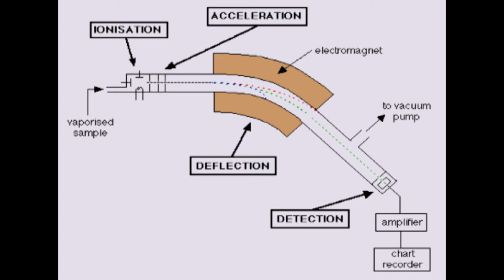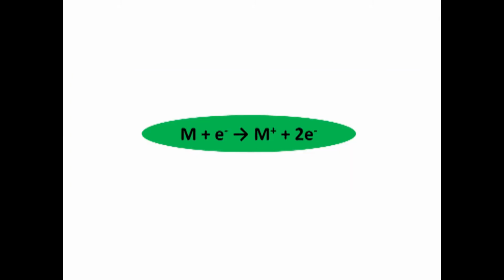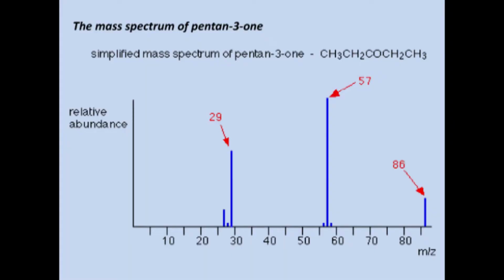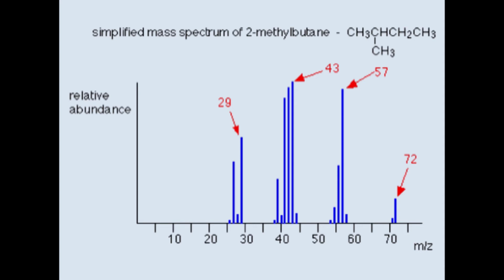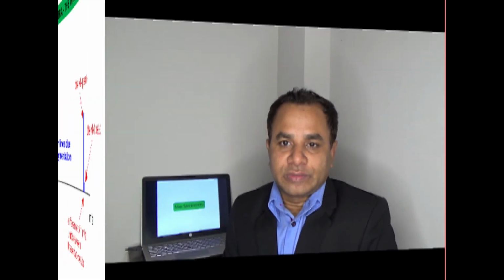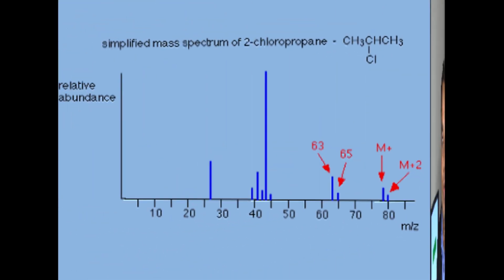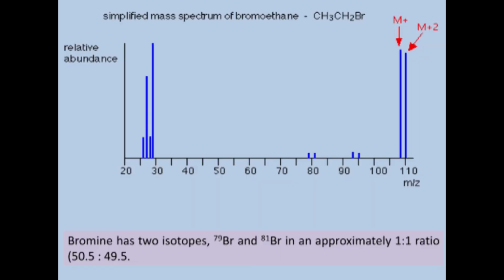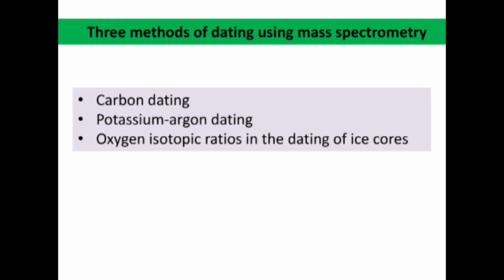Mass Spectrometry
This video is about Mass Spectrometry of A-level chemistry. From this video, the candidates can learn easily the mass spectrometry.